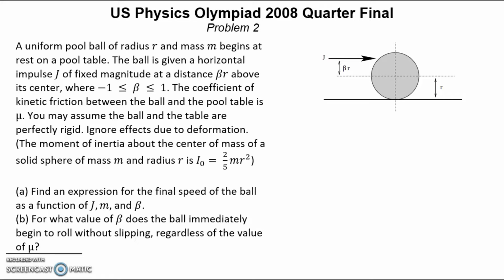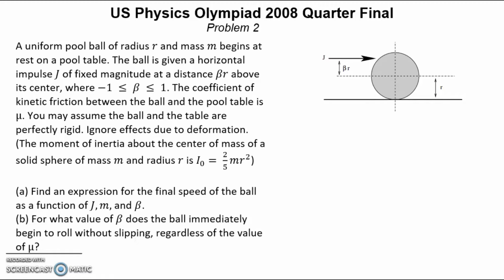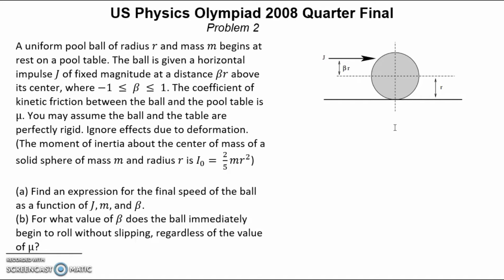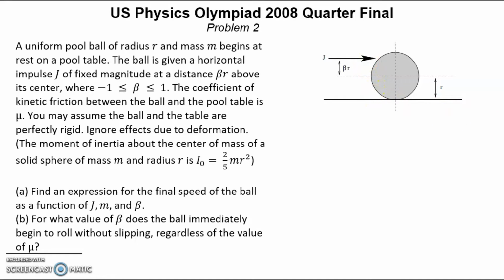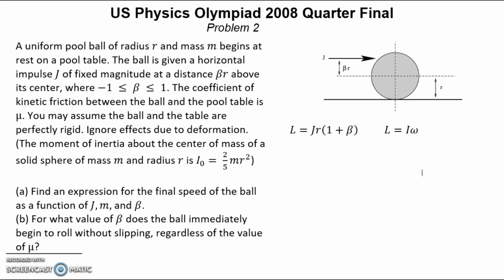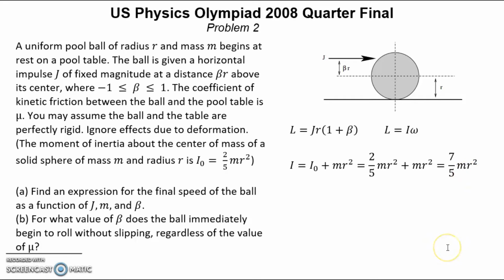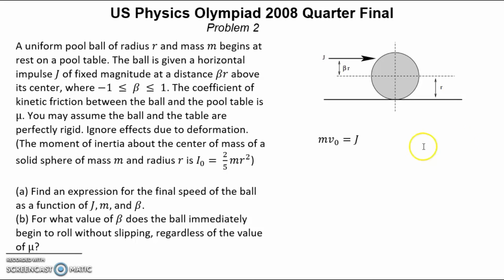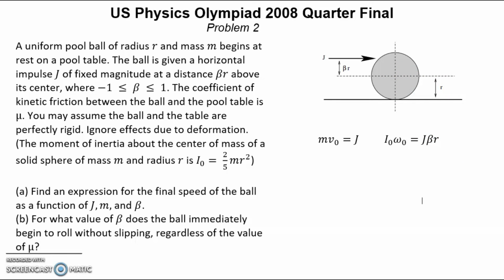US Physics Olympiad 2008. USAPHO. Quarter finals. Problem 2 of 4. Mechanics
In this video I presented discussion for problem 2 of 4 problems from 2008 year Olympiad Quarterfinal USAPHO.